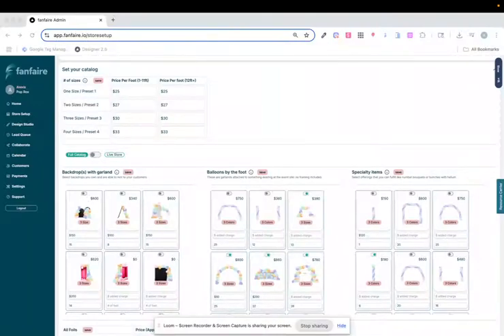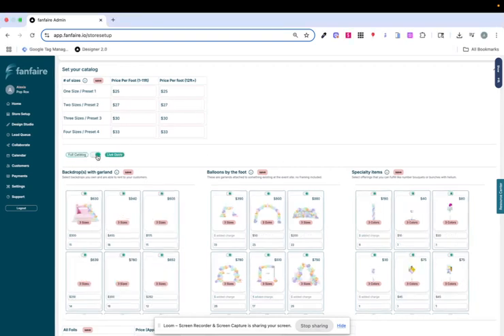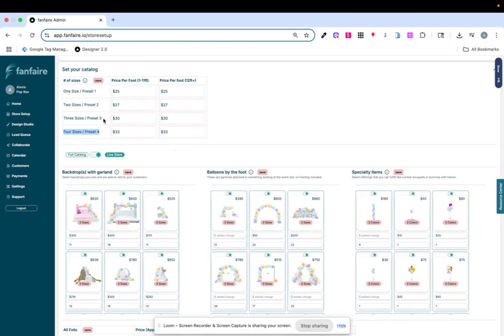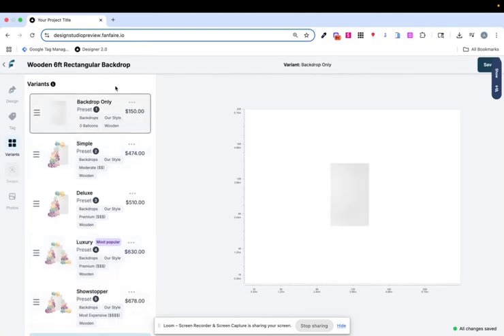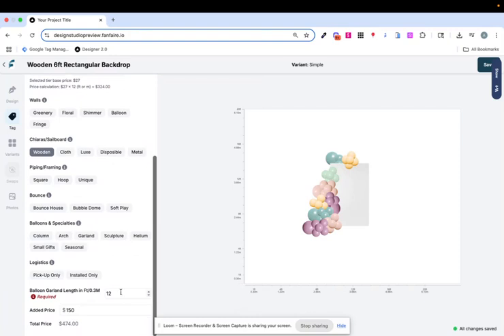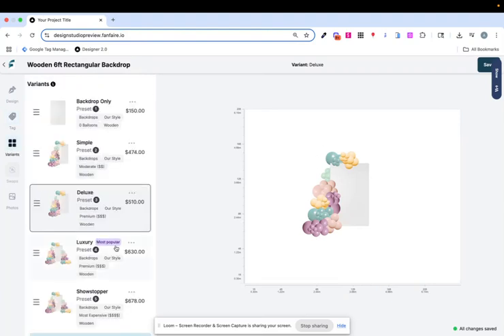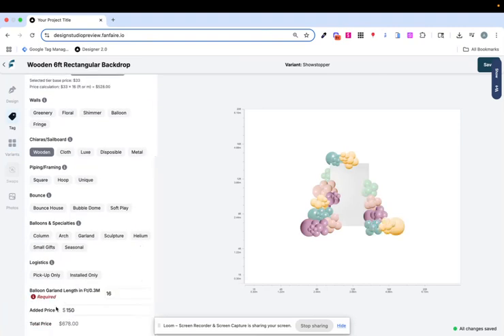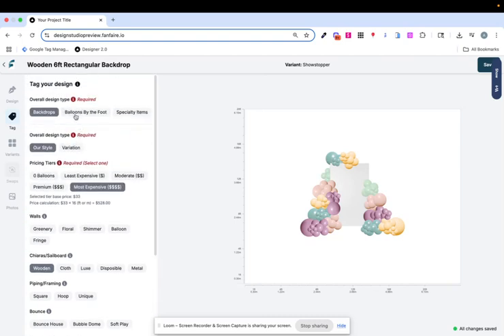Pricing across Fanfaire in the Design Studio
Learn how to price your balloon decor designs with confidence using Fanfaire’s Design Studio. In just 5 minutes, we’ll walk you through:
 • How to set consistent, transparent pricing
 • How to use tags for better organization and searchability
 • How to publish designs to your Digital Storefront for easy client booking

Whether you’re a balloon artist, event decorator, or party rental pro, this quick tutorial will help you create a streamlined pricing system that saves time and drives more bookings.

📌 Want to sell custom decor online?